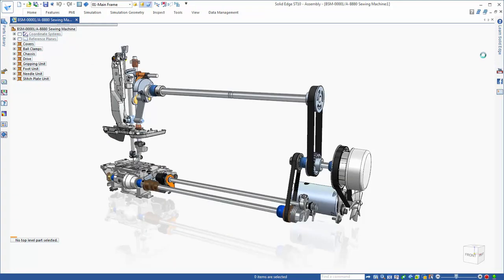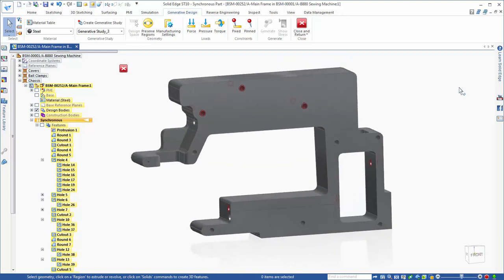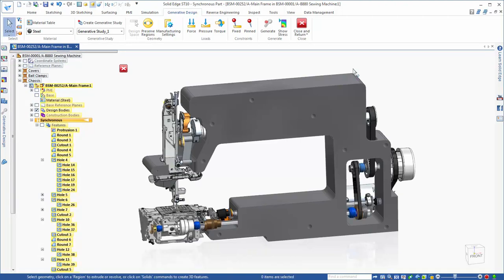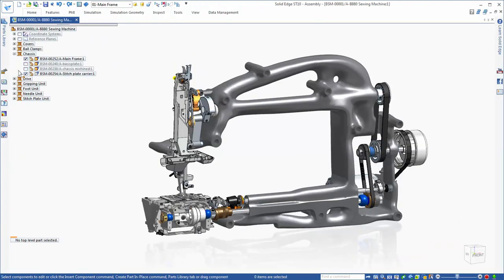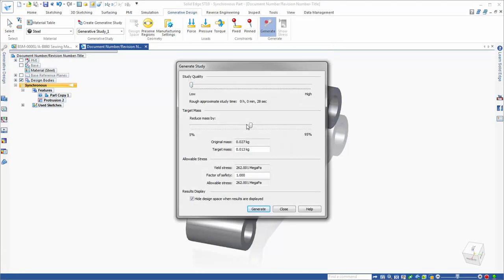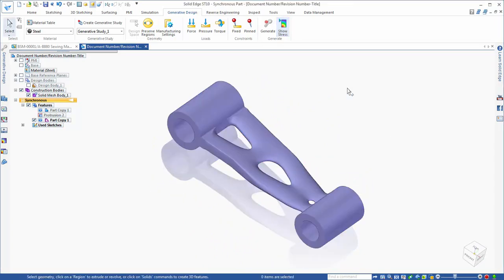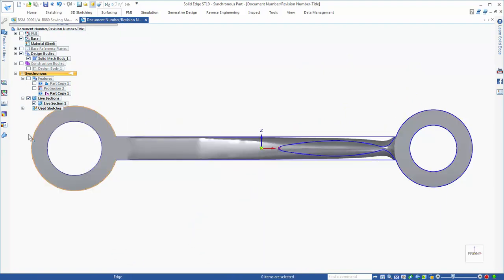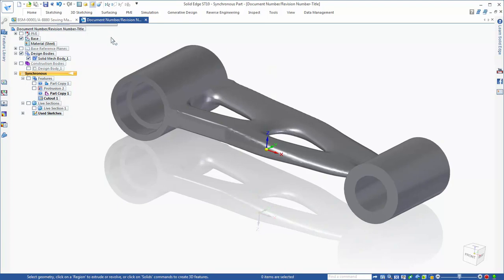Solid Edge ST10 - What's New - Generative Design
Solid Edge ST10 - Generative Design Özelliği